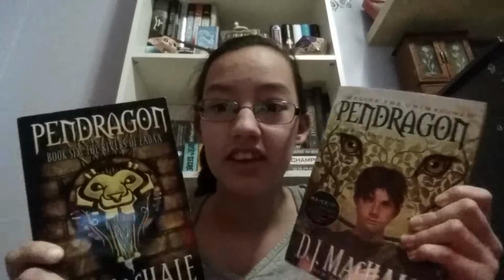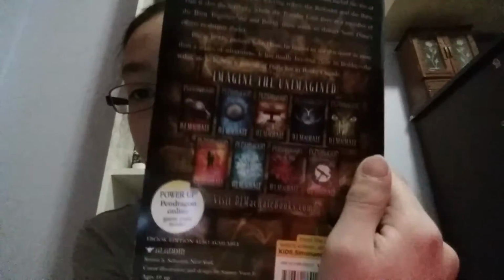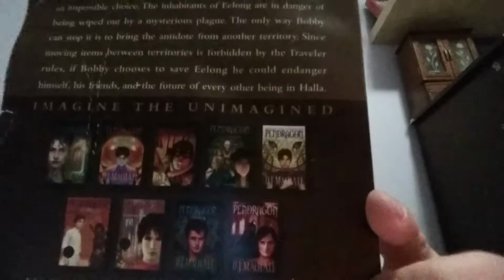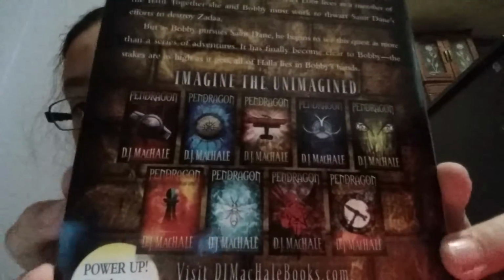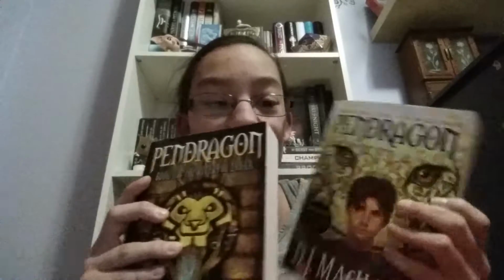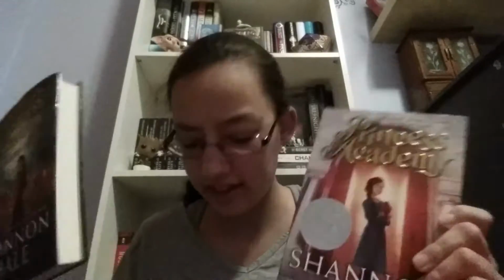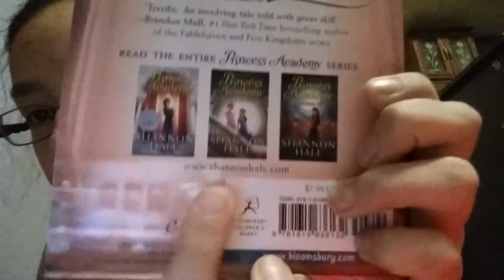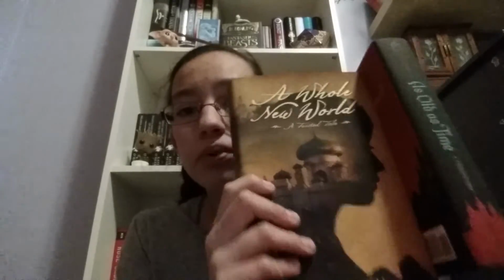Cover Changes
Today, I'm going on a bit of a rant on cover changes, because it is a real problem that is plaguing my bookshelf. Let me know if you share the same thoughts and opinions about this! And let me know what the most annoying cover change that you had to deal with is. Now go home, and read a book!